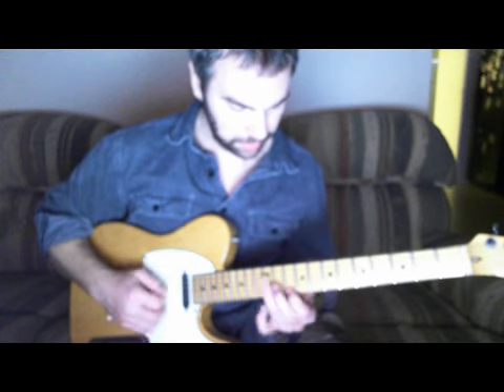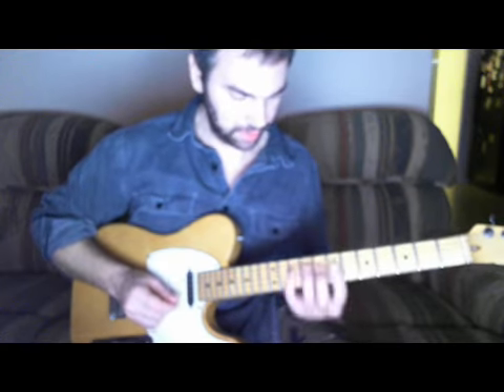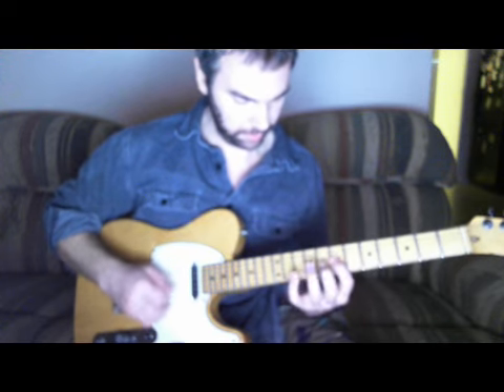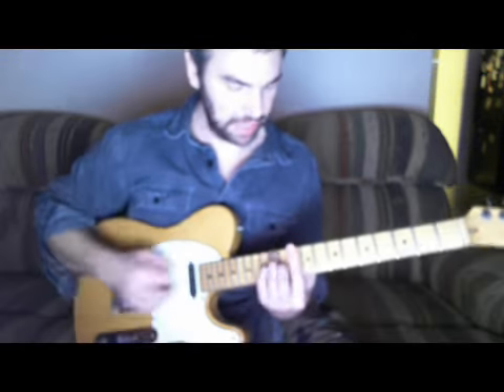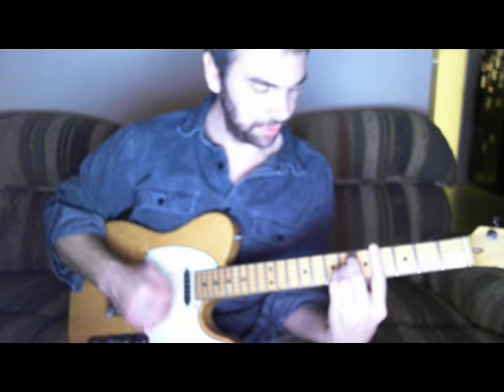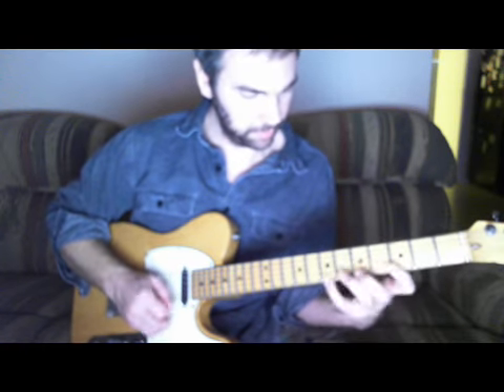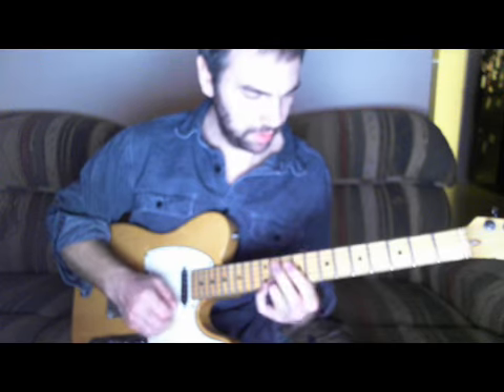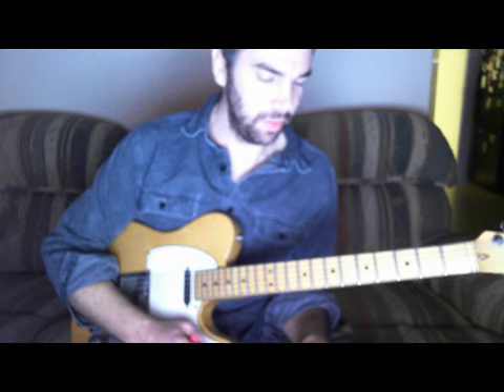Trevor LaBonte: How to improvise jazz lines without scales, arpeggios, or licks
How to freely compose/improvise jazz lines without using scales, arpeggios, or memorized licks